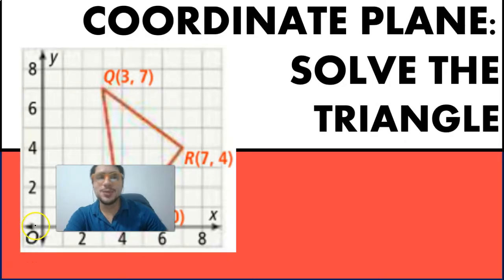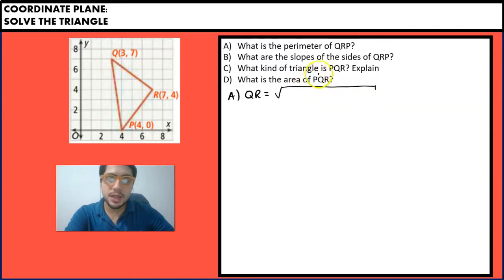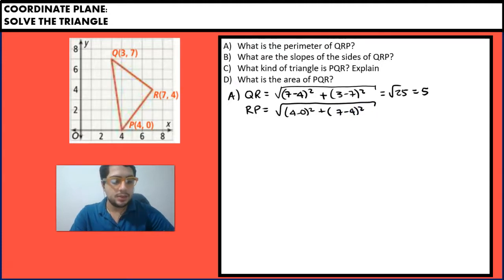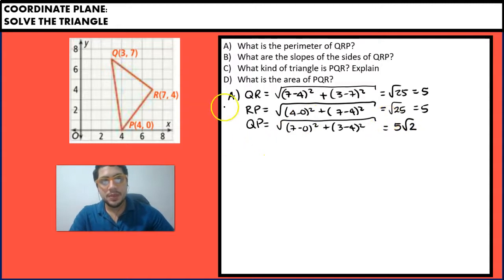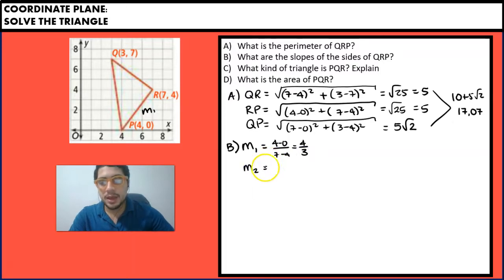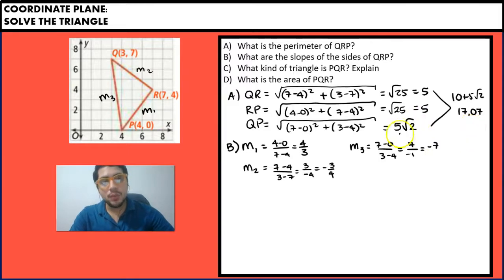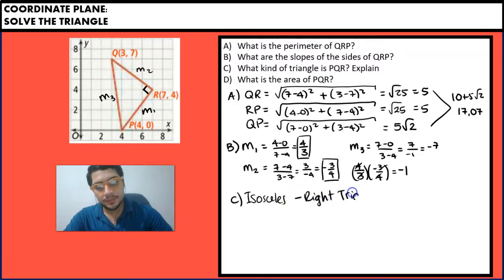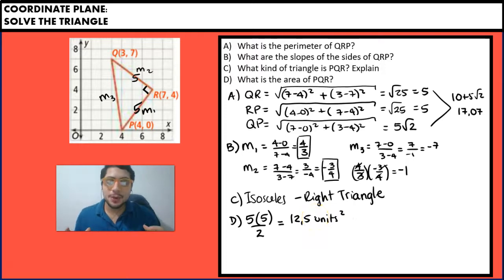GEOMETRY | POLYGONS IN THE COORDINATE PLANE | EX 1 - TRIANGLE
Welcome to today's video in which we will be solving a problem of geometry. We will be tackling and answering questions of polygons in the coordinate plane. This video includes Example 1 solved of the following triangle.

Given the values for four points in the coordinate plane, find the perimeter, find the slopes of the sides, find the area of the triangle, classify the triangle.